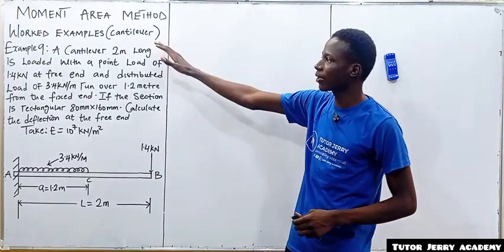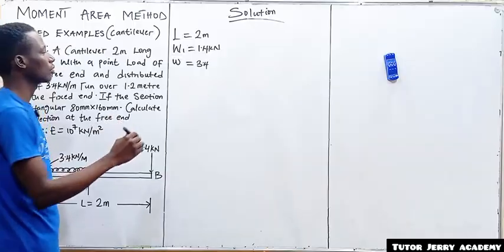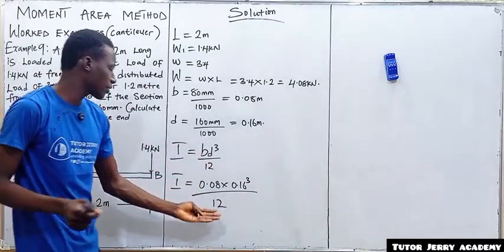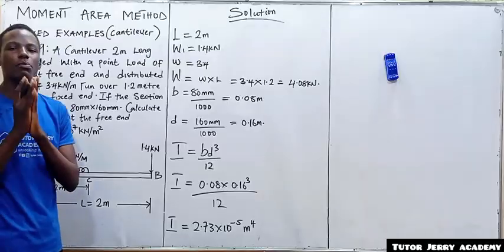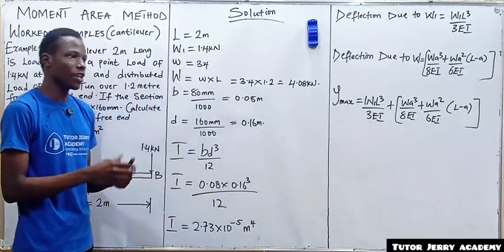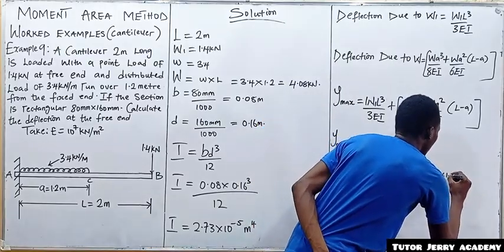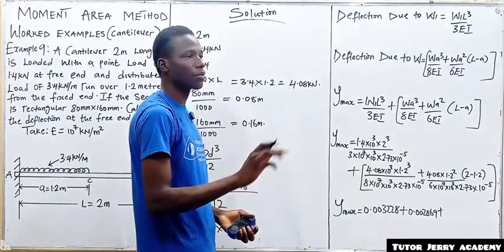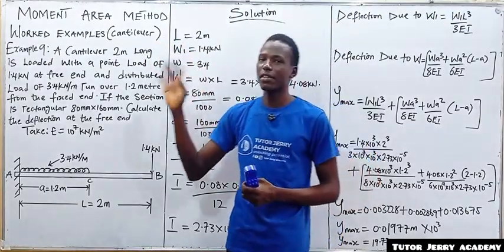Moment Area Method | Cantilever With Udl & point Load| Deflection at Free End | Solid Mechanics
Question:
A cantilever beam 2 m long carries a point load of 1.4 kN at the free end and a uniformly distributed load of 3.4 kN/m over a length of 1.2 m from the fixed end. If the beam has a rectangular cross-section of 80 mm × 160 mm, calculate the deflection at the free end. Take .

This is a combined loading cantilever beam problem — one of the most important and tricky areas in Strength of Materials. In this video, you’ll learn how to solve it step-by-step using the Moment Area Method.

Many students struggle when a beam carries both point load and partial UDL, but this tutorial breaks everything down clearly.

In this lesson, you will learn:

How to handle combined loading (point load + UDL)

How to calculate the second moment of area (I) for a rectangular section

How to draw the correct Bending Moment Diagram (BMD)

How to apply the Moment Area Theorems without confusion

How to determine deflection at the free end accurately

This is a very common exam question type in:

Solid Mechanics

Structural Analysis

Master this and you’ll be able to solve complex beam deflection problems with confidence.

cantilever beam combined loading, moment area method solved problems, beam deflection point load and udl, slope and deflection of beam, rectangular section moment of inertia, strength of materials problems, solid mechanics cantilever beam, bending moment diagram combined loads, structural analysis tutorials, civil engineering beam deflection, mechanical engineering problems, tutor jerry academy